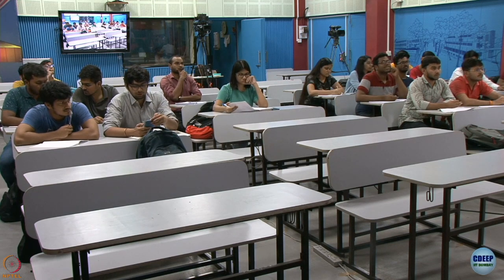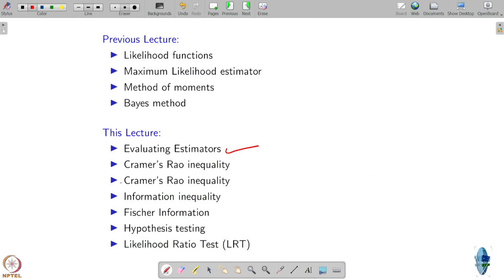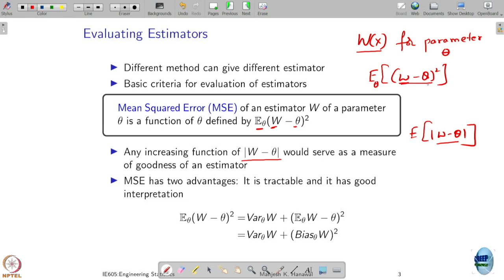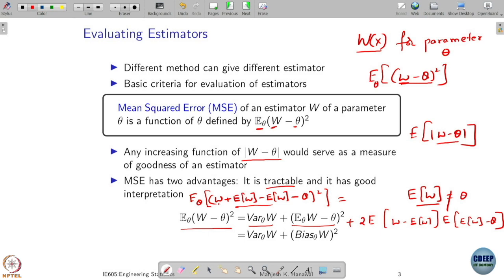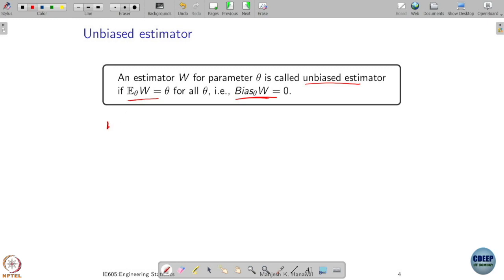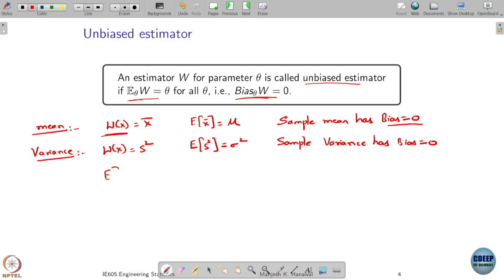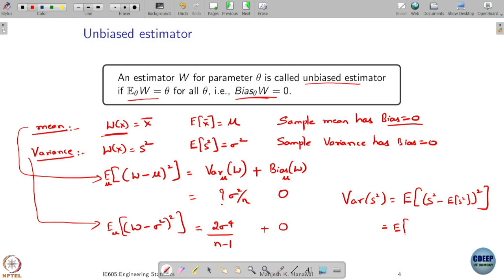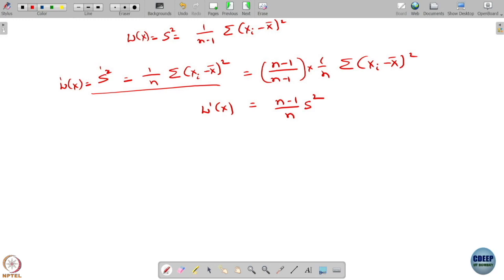Week 8: Lecture 39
Week 8: Lecture 39: Evaluating Estimator, Cramer Rao Bound, Fisher Information